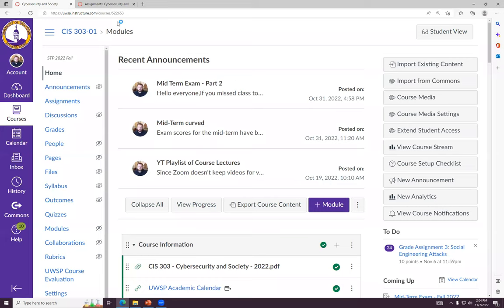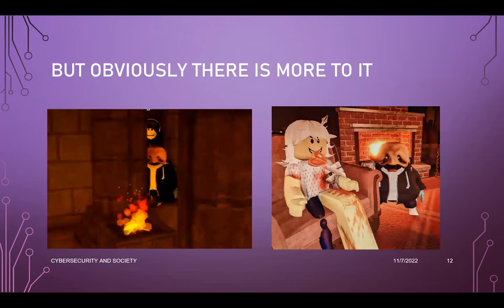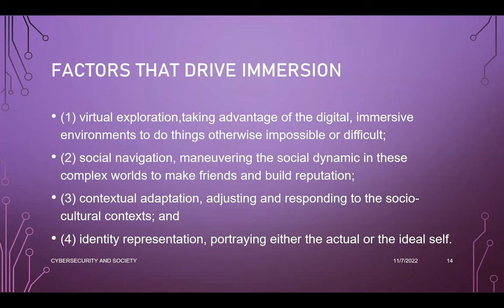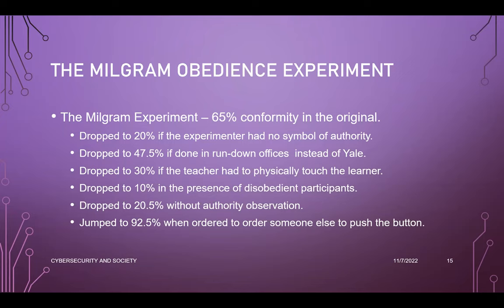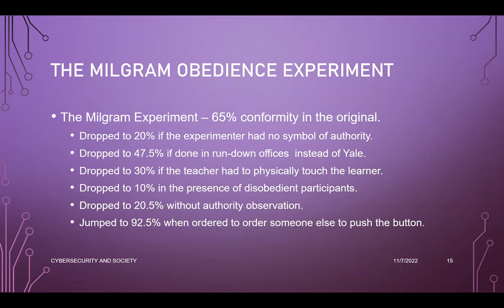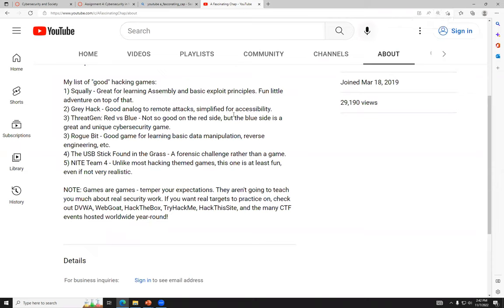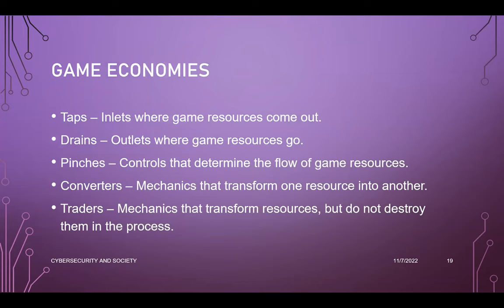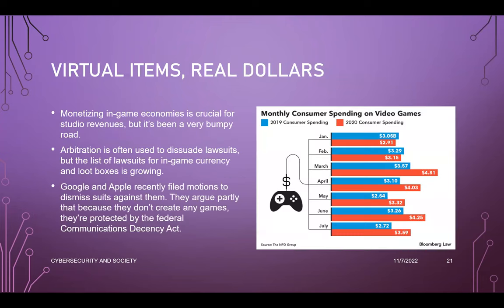Cybersecurity and Society - Civil Transgressions in a Digital Medium, Part 2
Virtual worlds, video games, the Proteus Effect, aggravated assault via GIF, and so on.